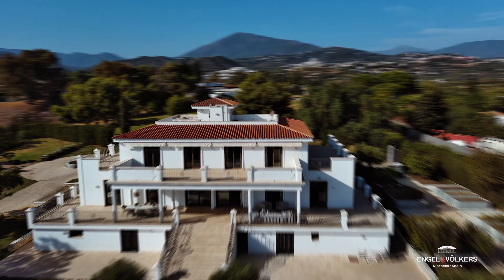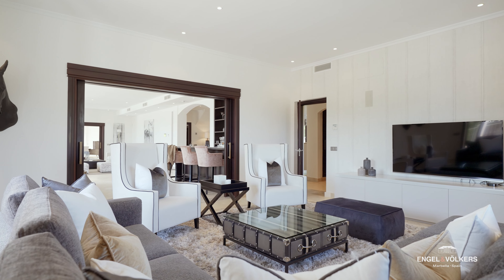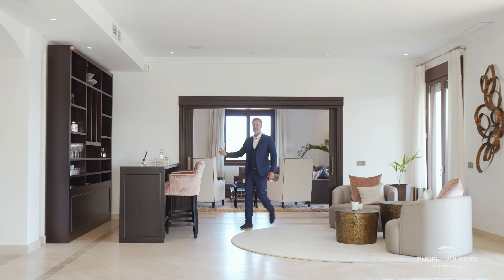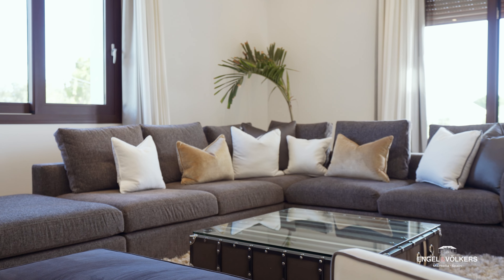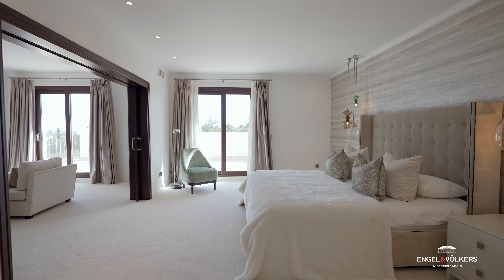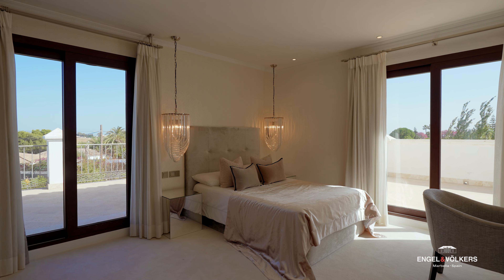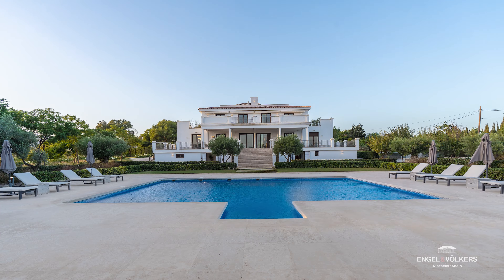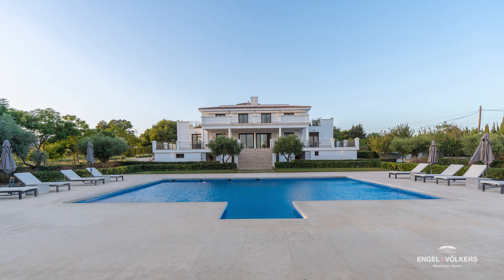Exemplary estate in the finest area of Guadalmina Alta | W-02NXYI | Engel & Völkers Marbella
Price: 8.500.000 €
E&V ID W-02NXYI
Beds 6
Baths 5
Plot 24.000 m²
Built 1.104 m²

This exquisite estate is situated on a plot that encompasses a vast area of 24,000 m² placing this property truly in a class of its own. The sprawling gardens are the epitome of landscape architecture, another distinctive attribute of the outside space is an ample pool with a pavilion.